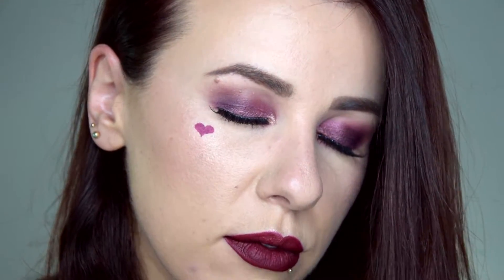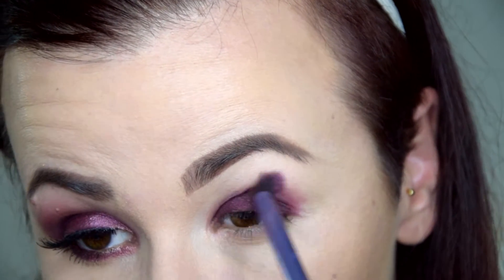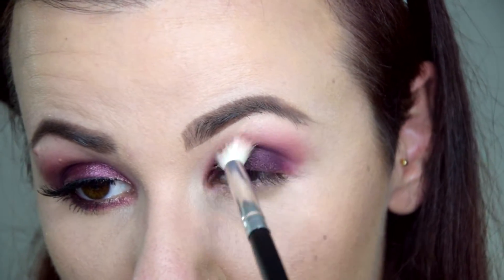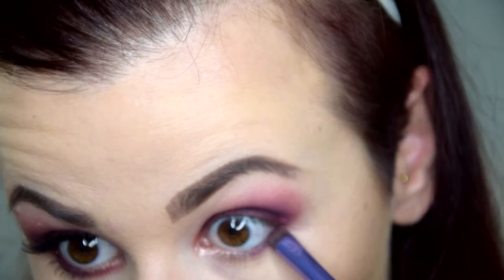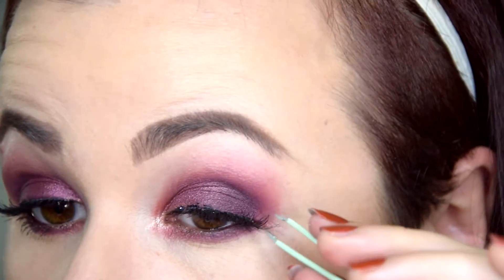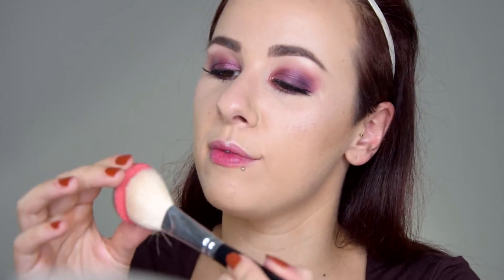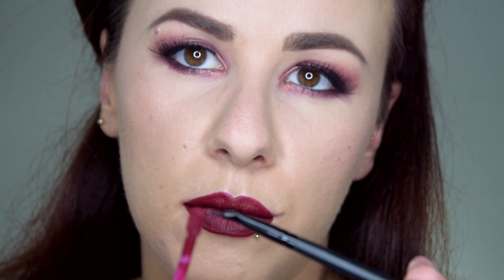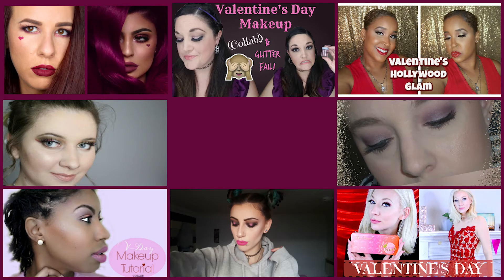Kylie inspired Valentine's Day Makeup Tutorial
Kylie Cosmetics Valentine's Day collection was announced with this beautiful photo of Kylie in intense plum smokey eyes and lips. I loved the look and decided to reproduce it with makeup I owned already.

This is a collaboration with other ladies from the Beauty and the Vlog group on Facebook:

Products used:
- Zoeva Waterproof Creme Gel Eyeliner Making Magic
- Colourpop Ultra Matte Lip Notion